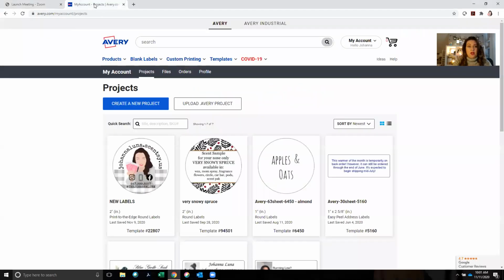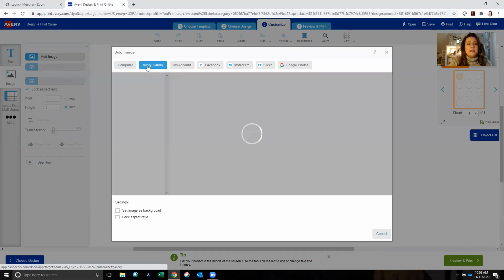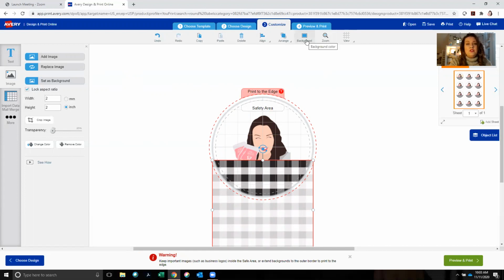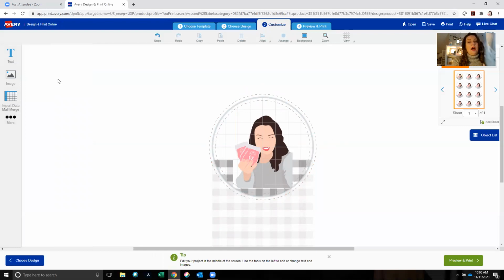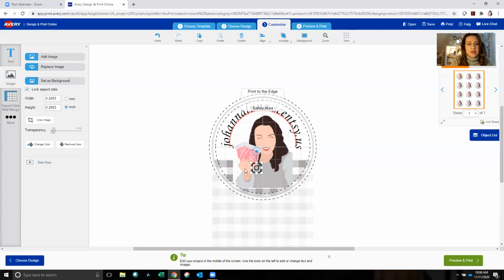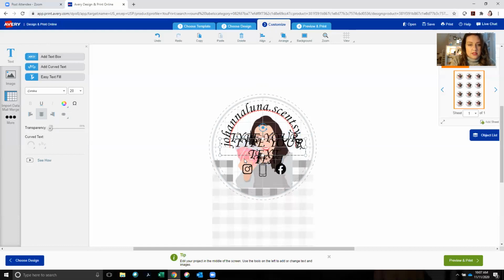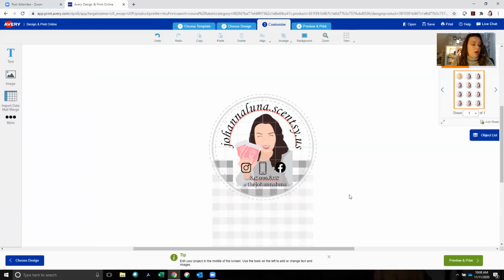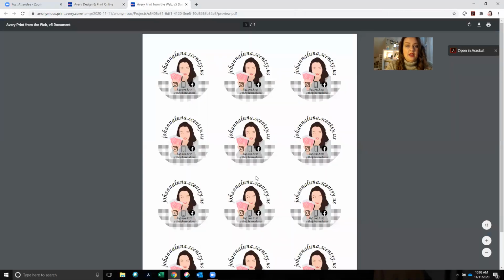Create Beautiful Labels for Your Brand